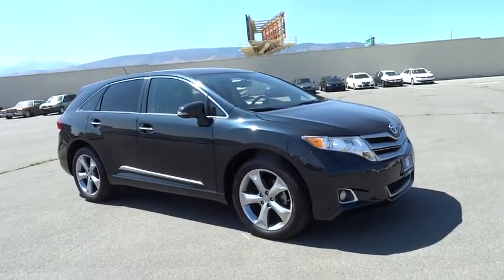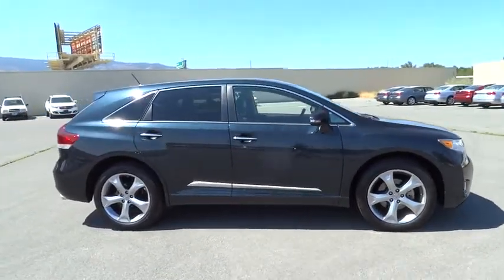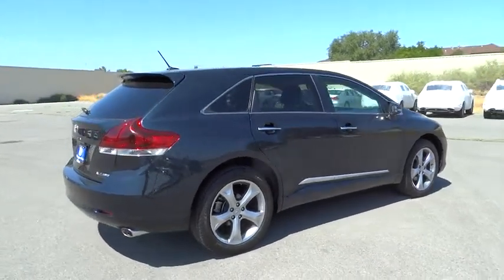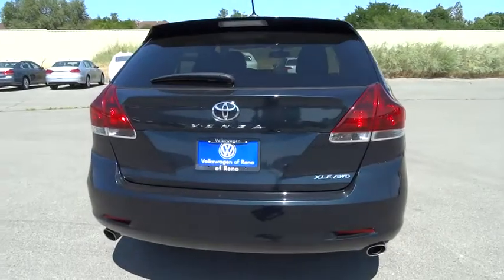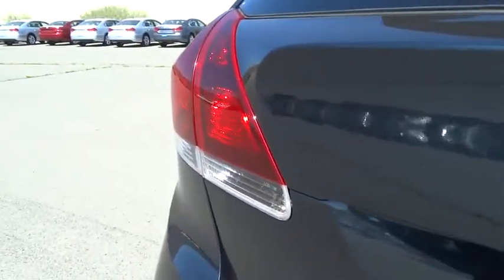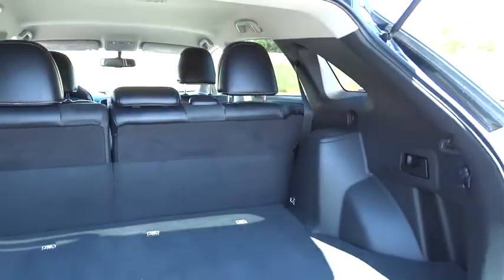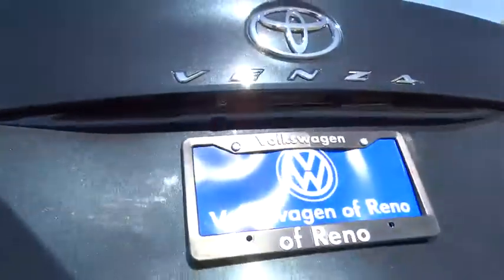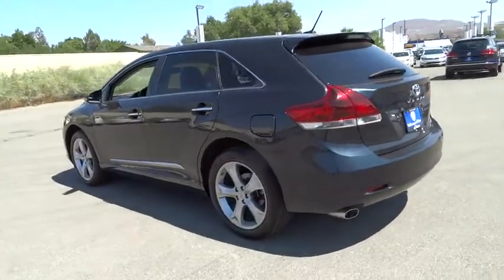2013 TOYOTA VENZA Reno, Carson City, Northern Nevada, Roseville, Sparks, NV DU079850P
2013 TOYOTA VENZA